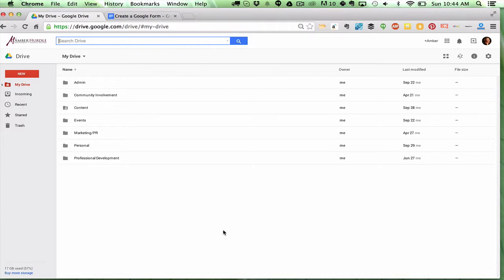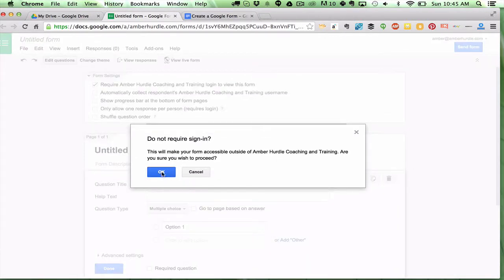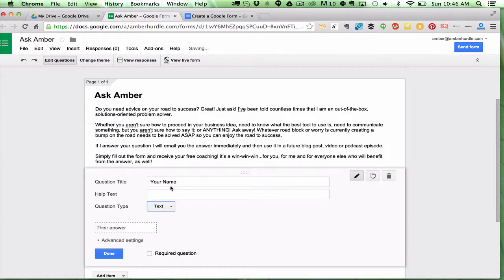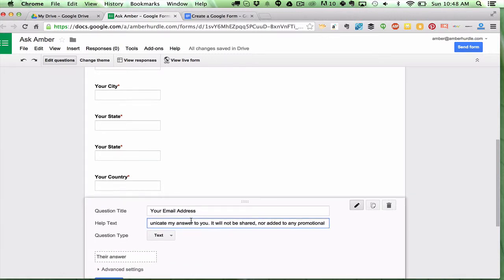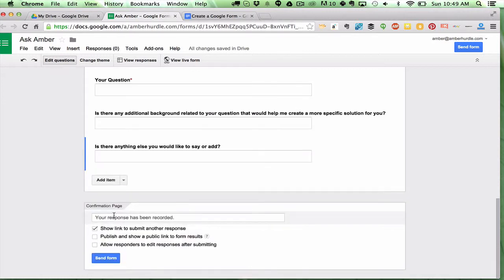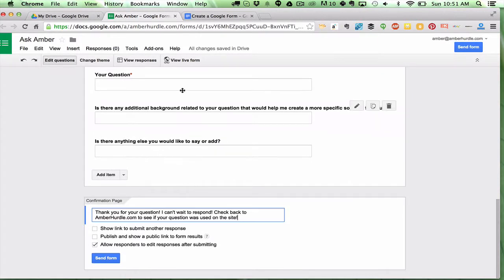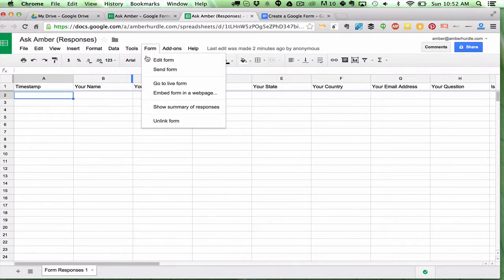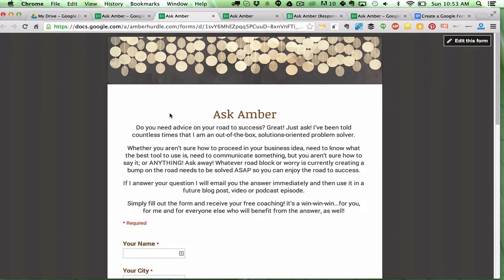Google Forms Tutorial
Amber Hurdle teaches you how to use Google Forms to create free surveys, questionnaires, RSVPs, volunteer management, contests and more!